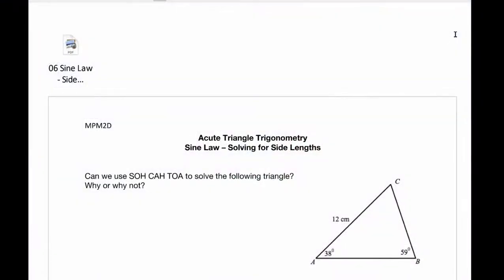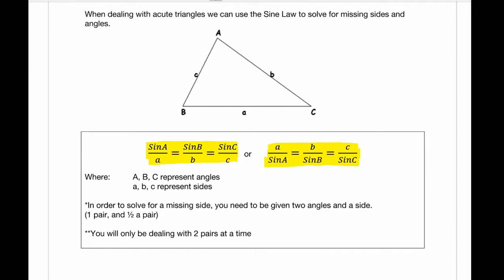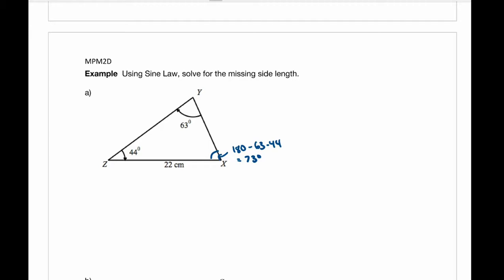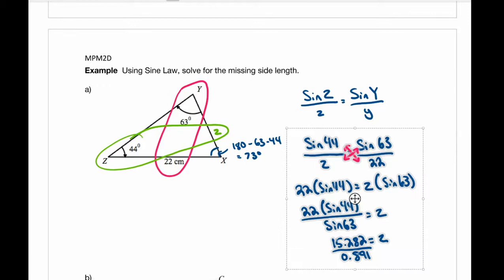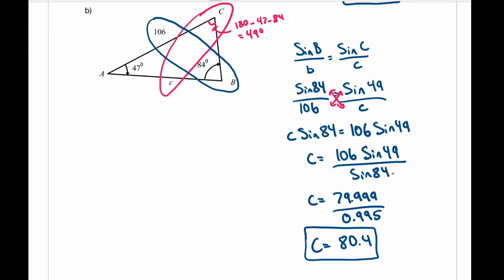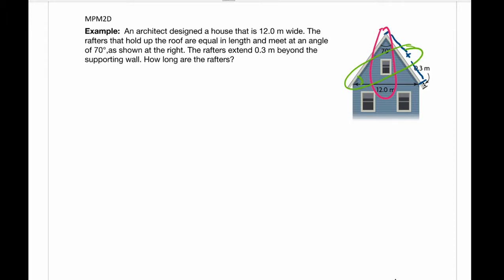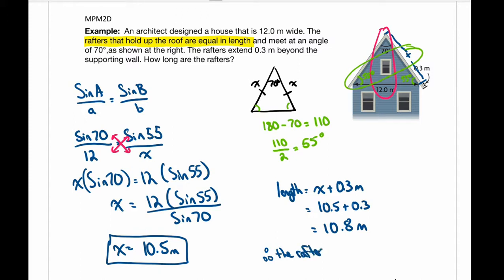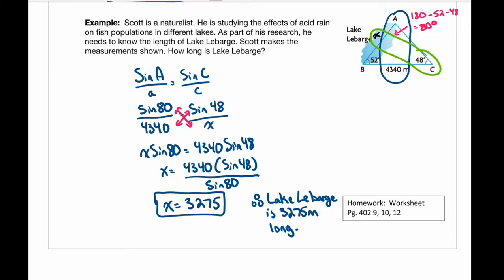5.6 Sine Law - Finding Side Lengths